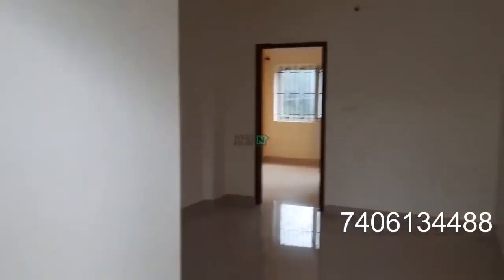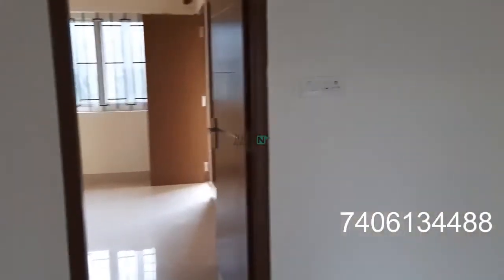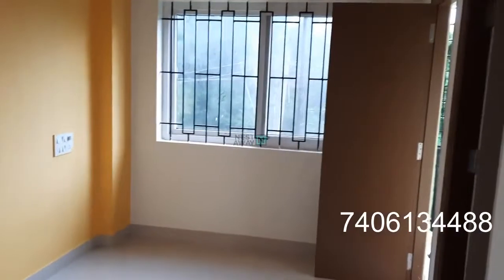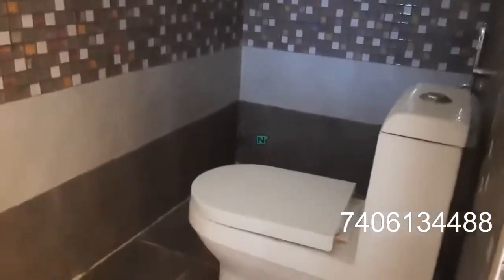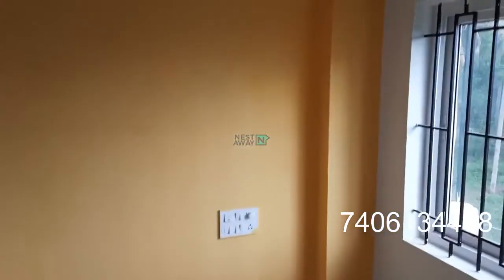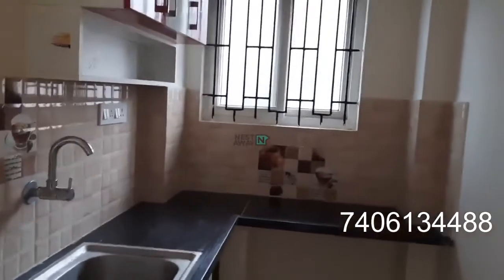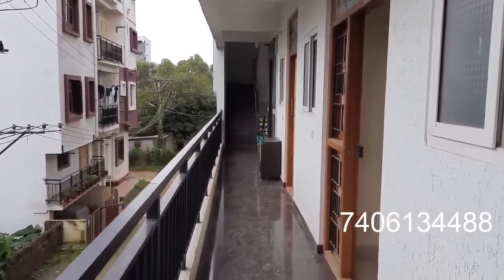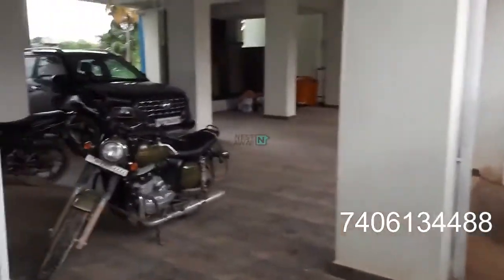1 BHK Flat for rent in Bangalore | Kodathi | Bachelors/Family | Affordable Rent | 7406134488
1 BHK Flat for rent in Bangalore | Kodathi | Bachelors/Family | Affordable Rent | 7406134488

Here is a video tour of the Nestaway House - 242617 located at Kodathi, Bangalore. This house is ideal for bachelors/family looking for a flat for rent in Kodathi Bangalore.

It is a Semifurnished house with a Spacious Living Area, Modular Kitchen and Highly Ventilated Property, Wardrobe, Geyser, Lift and has a Attached Bathroom.

Main Entrance - 00:00
Living Room - 00:05
Kitchen - 00:15
Bedroom - 00:46
Balcony - 01:06
Attached Bathroom - 01:16
Common Area - 02:27
Parking - 02:57
Nestaway Offer : 03:28

Property is close to Birbal Darbar Restaurant